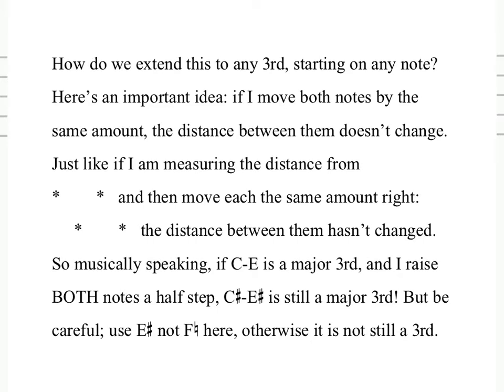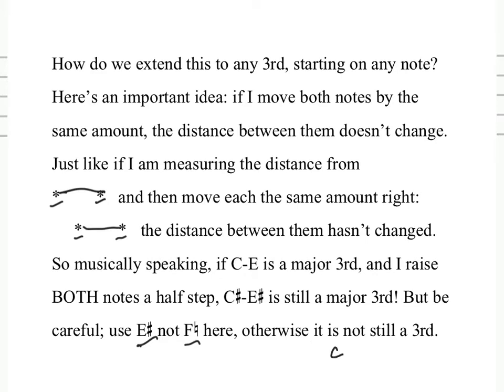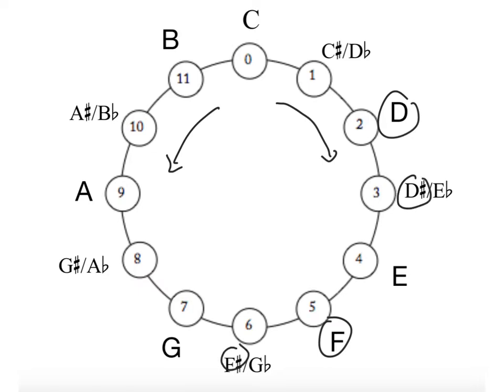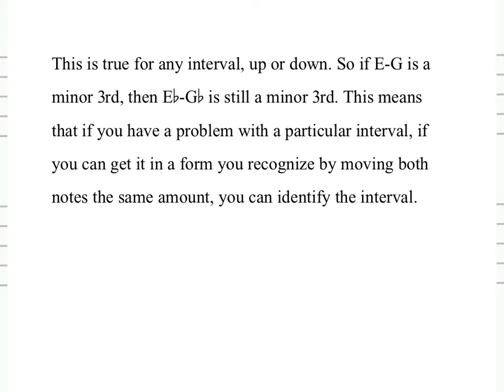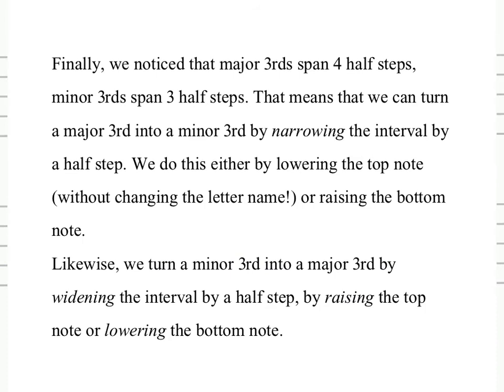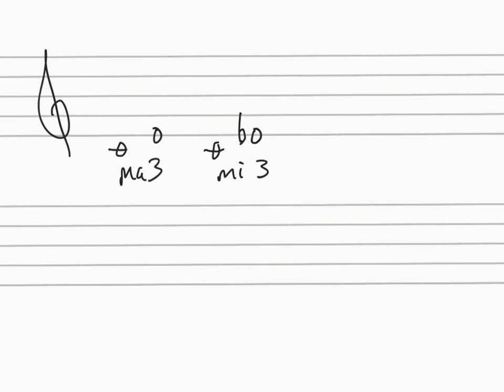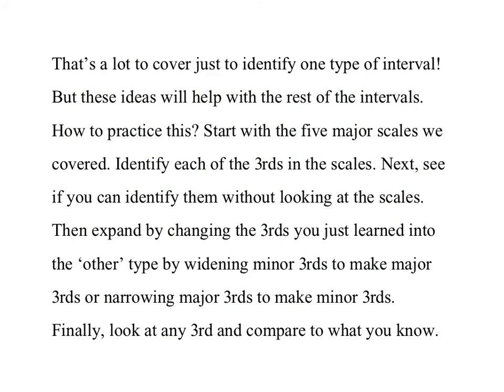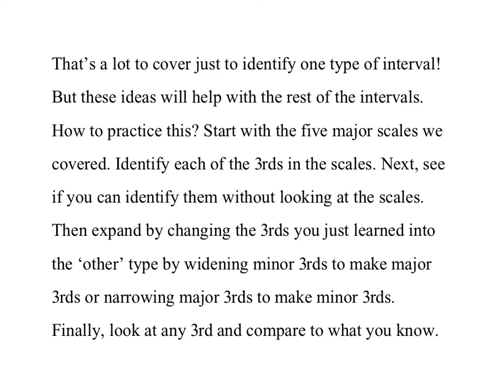CCU Theory Tutor—13b. Intervals Part 2b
This is the second part of the video about major and minor 3rds.